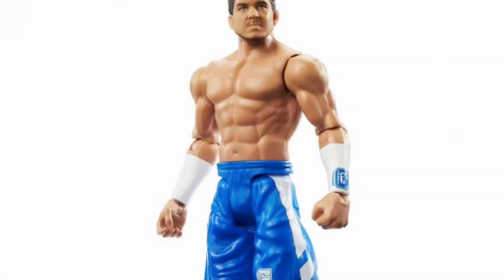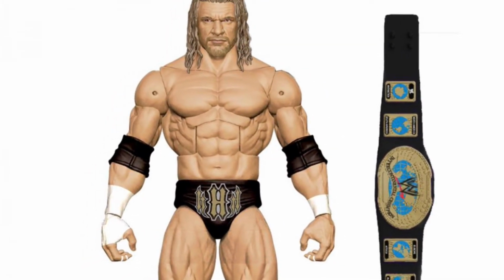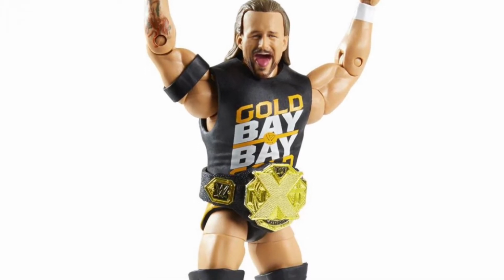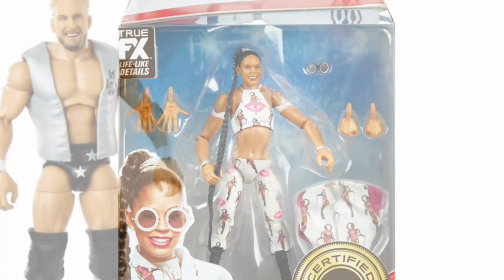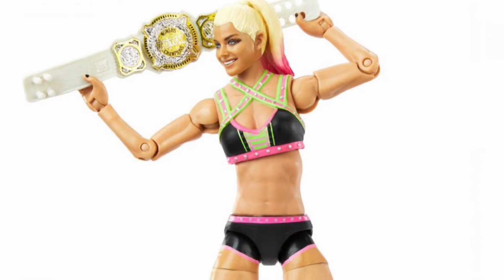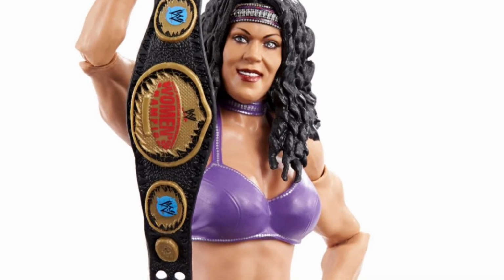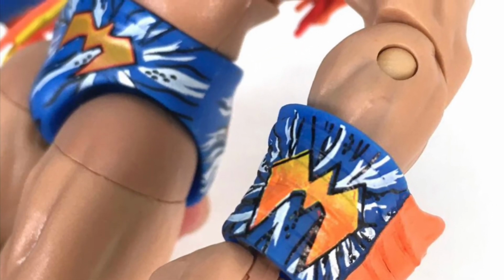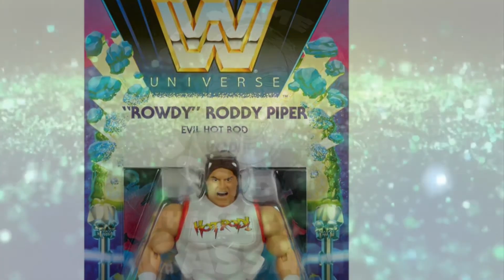NEW WWE MATTEL FIGURES! Ringside Fest 2020!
Check out as I go through all the brand new WWE Mattel reveals from this years Ringside Fest!